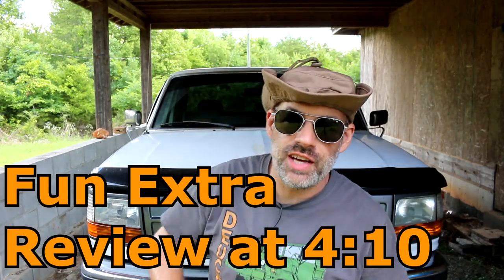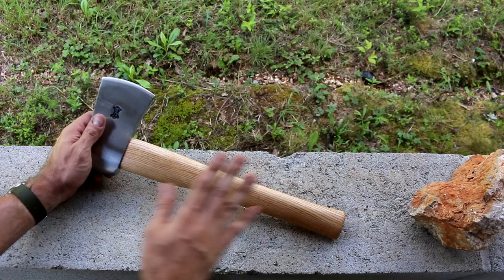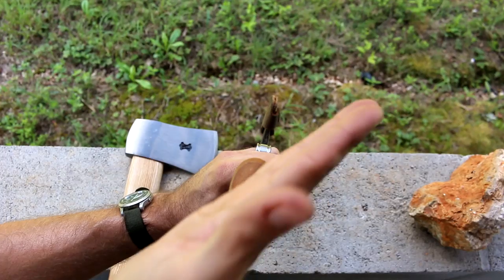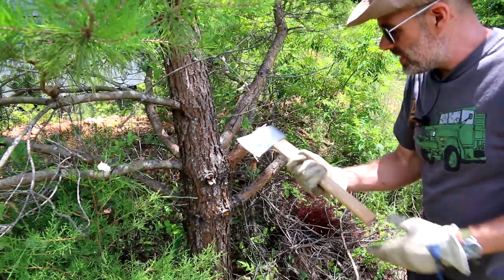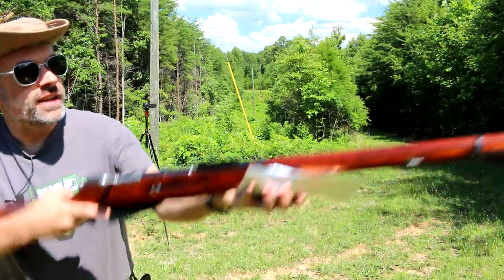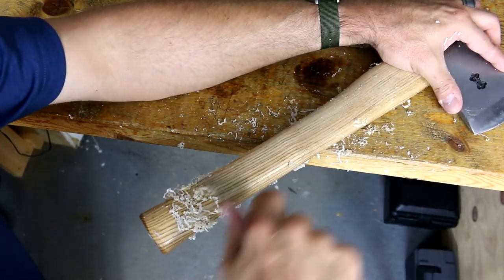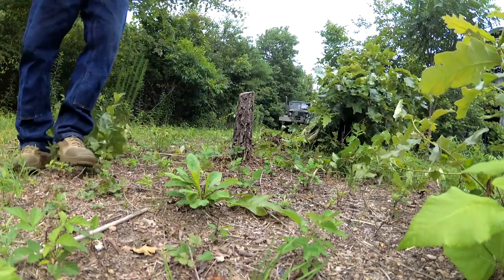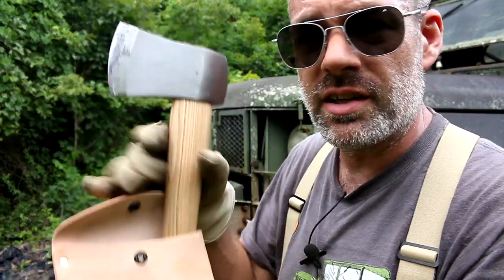Swiss Surplus Hatchet Review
$20 Surplus Swiss Hatchet review.  Good camping axe at a great price but you'll need to put some work into it.